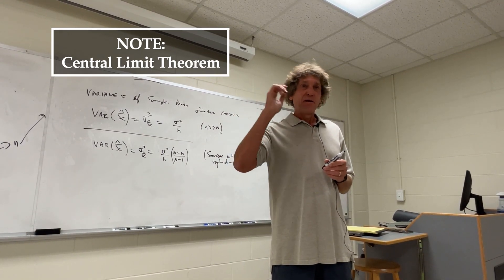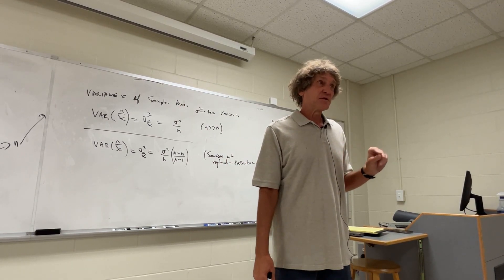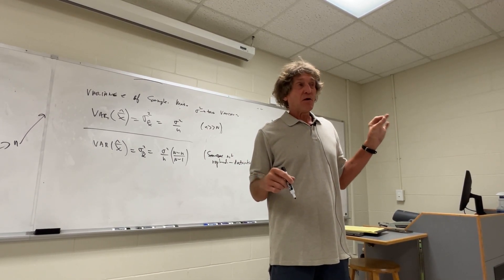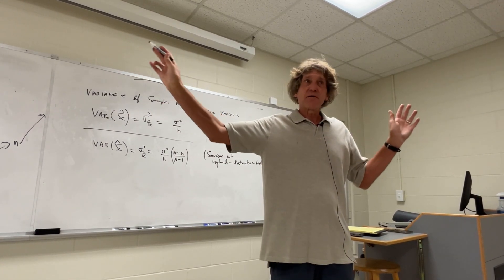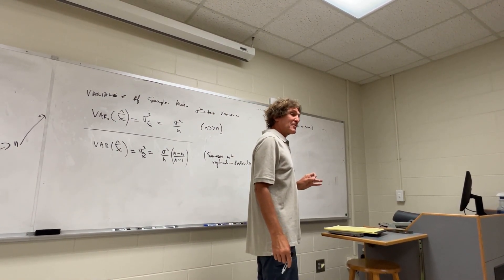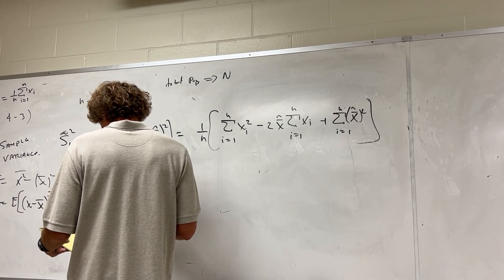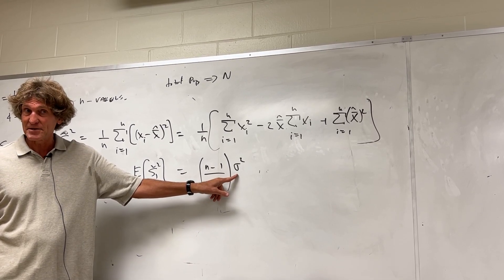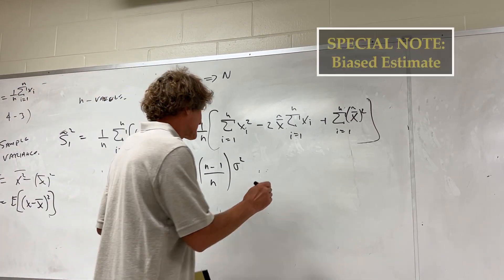Class 26, Date: 07-26-2023